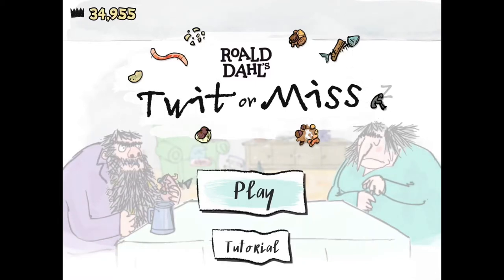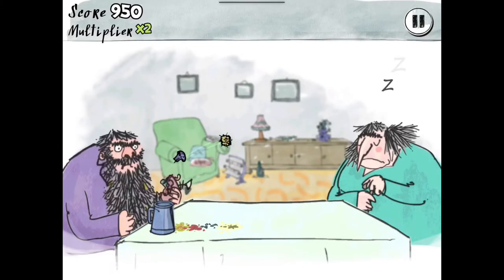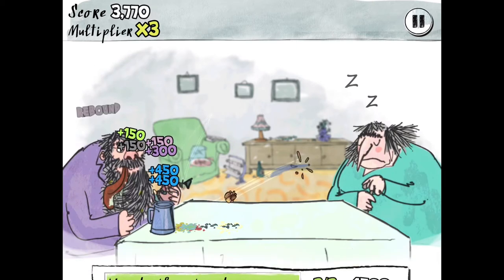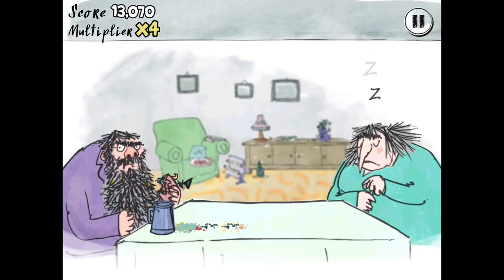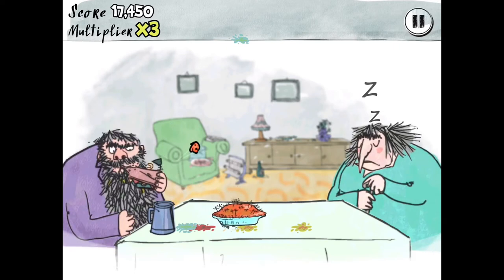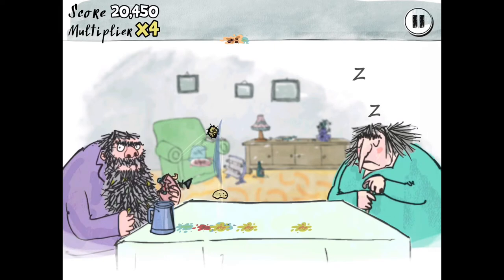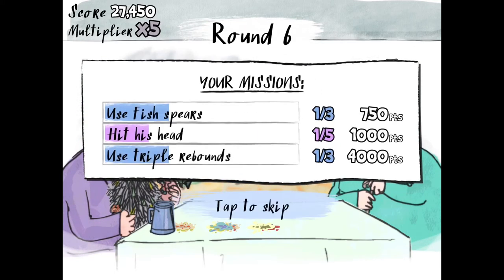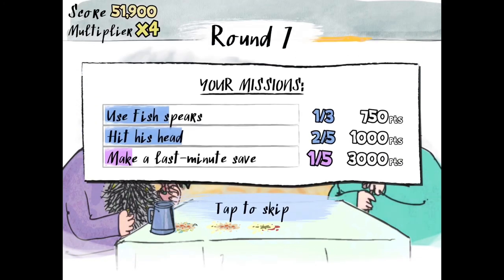Roald Dahl's Twit or Miss - Player Walk-Through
Based on the popular (and hilarious) story by Roald Dahl, "Twit or Miss" is an iOS game where you're supposed to protect Mrs. Twit's peaceful slumber while allowing Mr. Twit to indulge in some culinary delights.